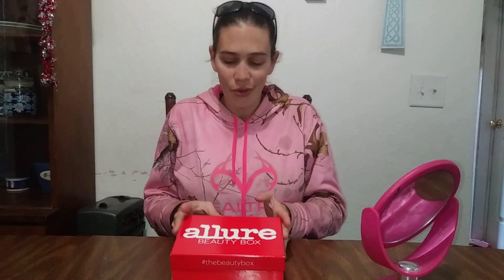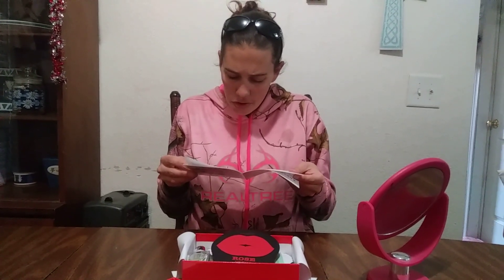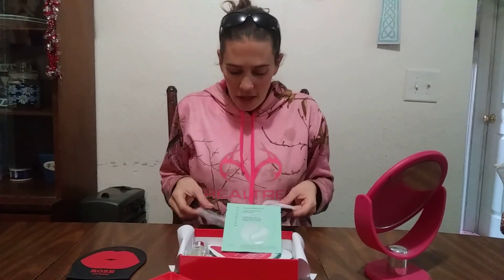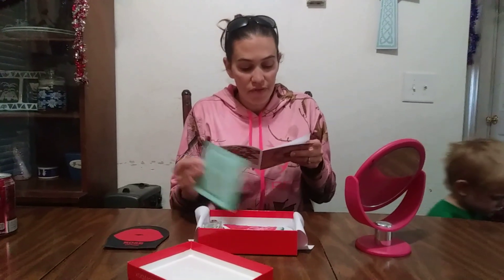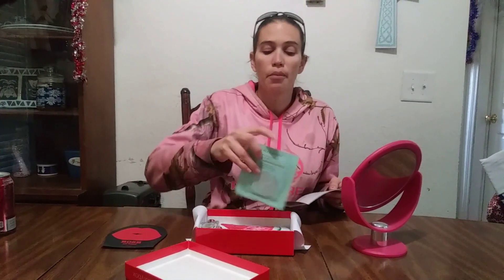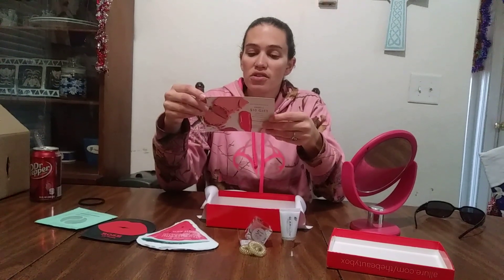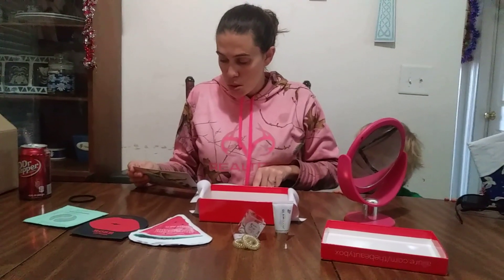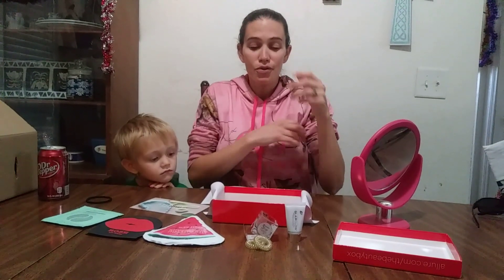November allure box